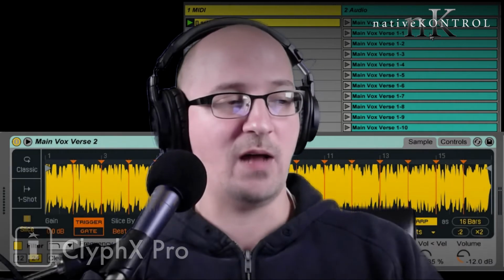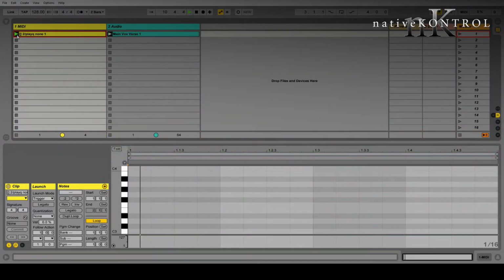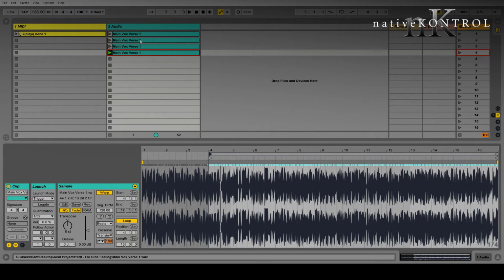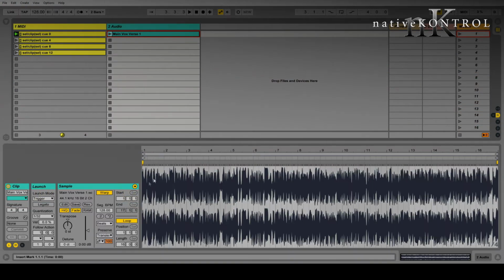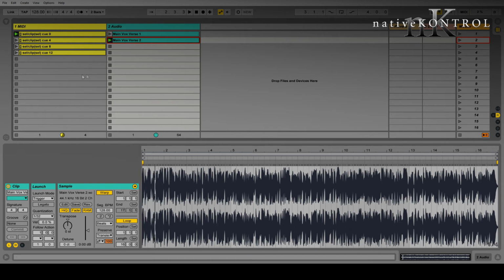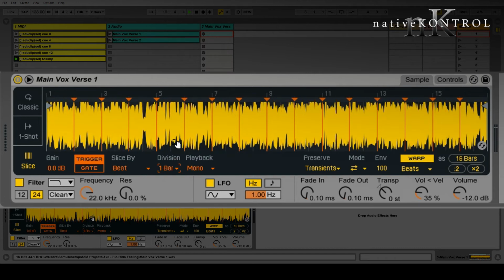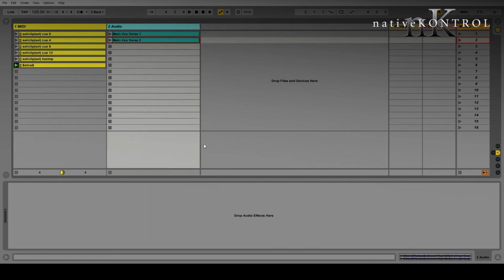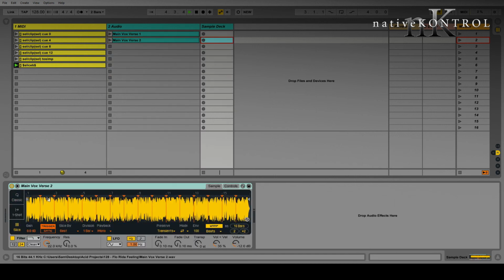ClyphX Pro Q&A with Stray: Slicing and Chopping